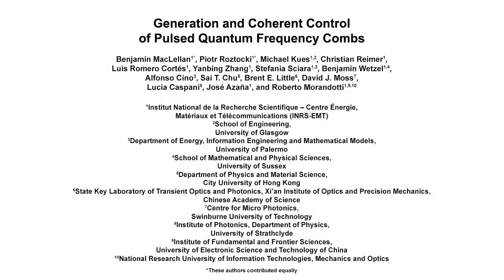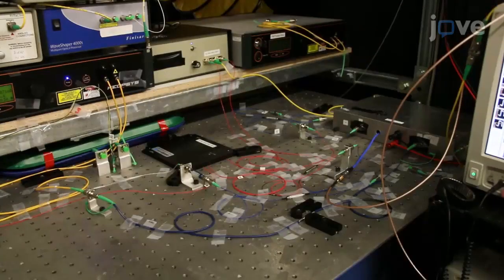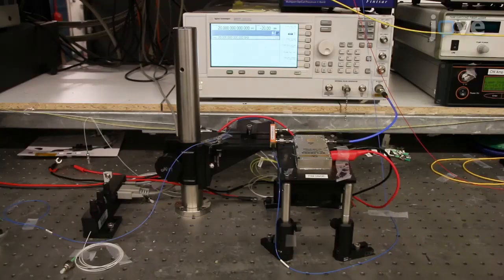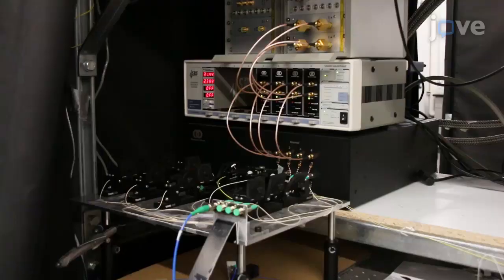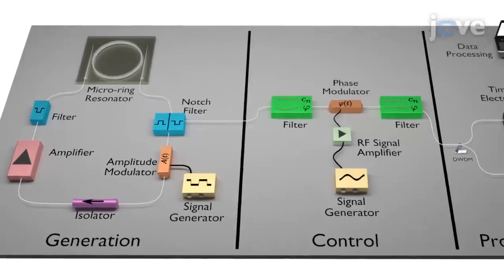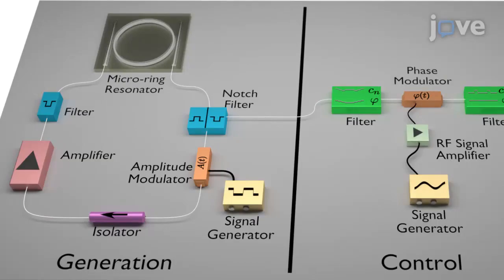Pulsed Quantum Frequency Combs Coherent Control | Protocol Preview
Generation and Coherent Control of Pulsed Quantum Frequency Combs -  a 2 minute Preview of the Experimental Protocol

Benjamin MacLellan, Piotr Roztocki, Michael Kues, Christian Reimer, Luis Romero Cortés, Yanbing Zhang, Stefania Sciara, Benjamin Wetzel, Alfonso Cino, Sai T. Chu, Brent E. Little, David J. Moss, Lucia Caspani, José Azaña, Roberto Morandotti
Institut National de la Recherche Scientifique - Centre Énergie, Matériaux et Télécommunications (INRS-EMT),; University of Glasgow, School of Engineering; University of Palermo, Department of Energy, Information Engineering and Mathematical Models; University of Sussex, School of Mathematical and Physical Sciences; City University of Hong Kong, Department of Physics and Material Science; Chinese Academy of Science, State Key Laboratory of Transient Optics and Photonics, Xi'an Institute of Optics and Precision Mechanics; Swinburne University of Technology, Centre for Micro Photonics; University of Strathclyde, Institute of Photonics, Department of Physics; University of Electronic Science and Technology of China, Institute of Fundamental and Frontier Sciences; National Research University of Information Technologies, Mechanics and Optics,;

A protocol is presented for the practical generation and coherent manipulation of high-dimensional frequency-bin entangled photon states using integrated micro-cavities and standard telecommunications components, respectively.